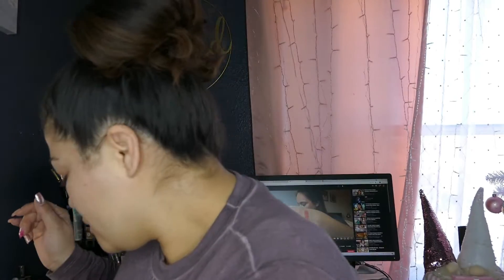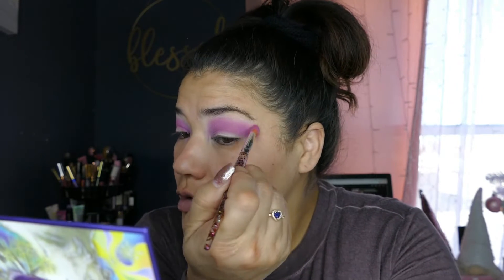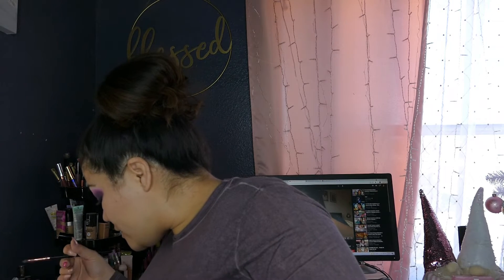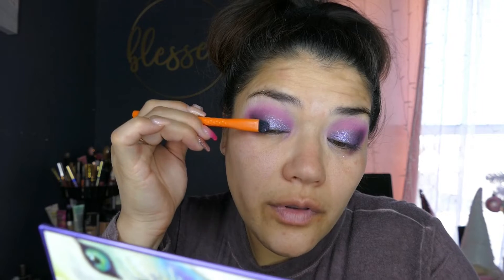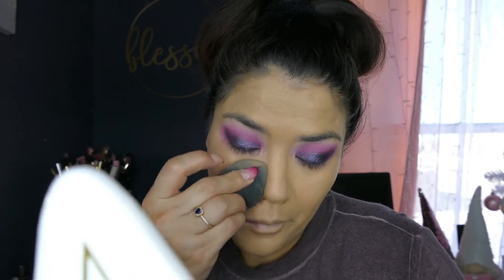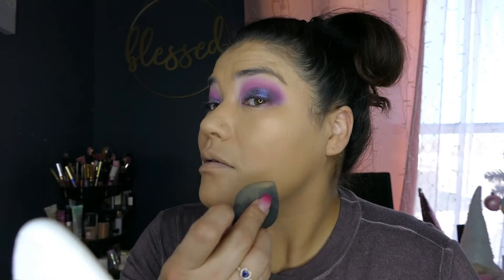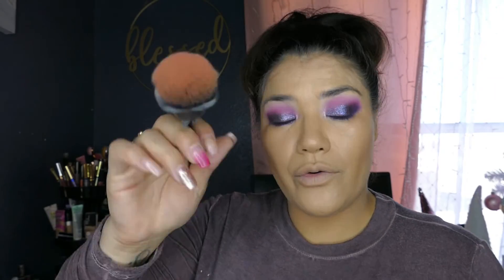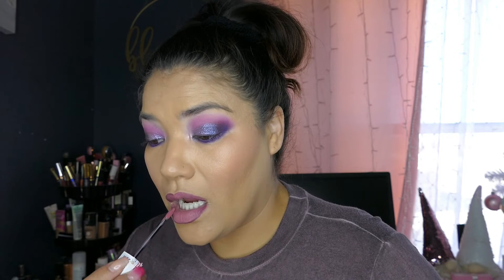PLAYING WITH ODENS EYE X ANNETTES CORNER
Desir-RCYTCEHW

Yesen-HKDVZPEJ